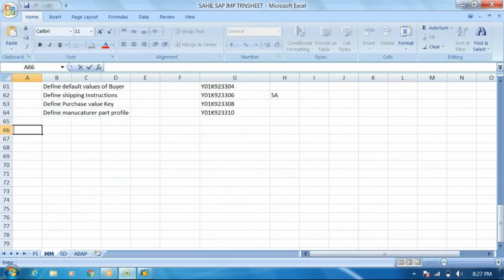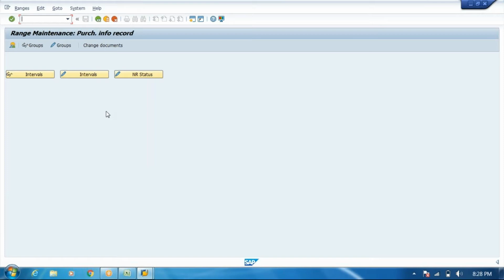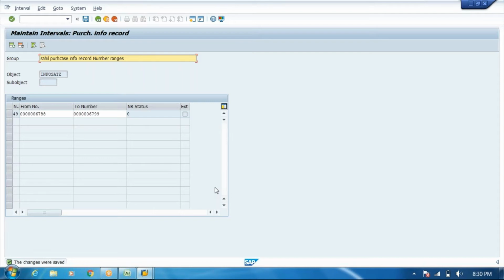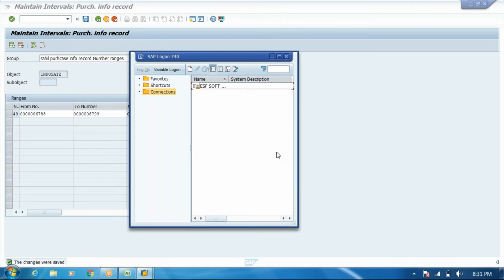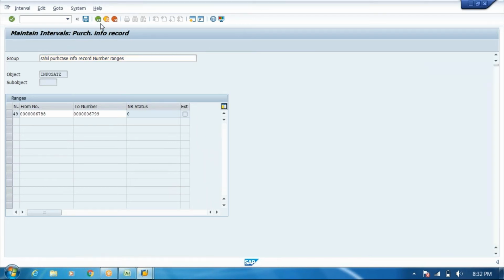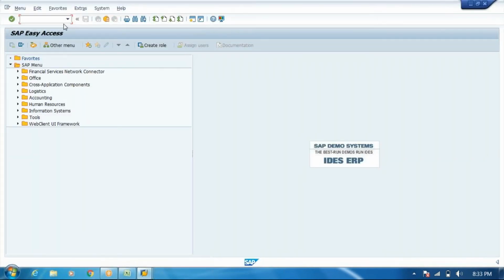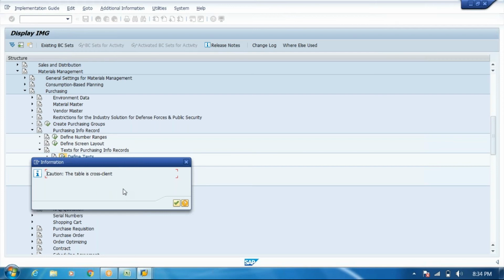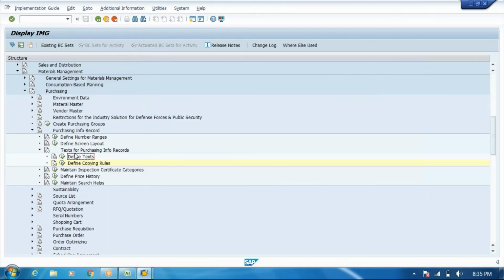SAP MM Purchase Info Record Settings | SAP MM S4 HANA | by Veera BS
Learn SAP MM Purchase Info Record Settings

NEW Telugu Batches SAP S4 HANA FICO will be started
NEW Telugu Batches SAP S4 HANA MM will be started

COURSES WE OFFER IN OUR PROJECT BASED ONLINE TRAINING :
💻 SAP FICO S4 HANA Simple Finance Training in ENGLISH
💻 SAP FICO S4 HANA Simple Finance Training in TELUGU
💻 SAP MM S4 HANA Simple Logistics Training in TELUGU
💻 SAP SD S4 HANA Sales and Distribution Training in Telugu

ABOUT TRAINER :
     The reputed and highly experienced trainer, Veera BS, is the certified SAP FICO and MM Consultant and Project Manager. He has 18+ years of SAP industry and Online Training experience. The majority of his students are from USA, Canada and India. His main motto is to provide SAP FICO with S4 HANA Simple Finance and SAP MM with S4 HANA Simple Logistics and SAP SD with S4 HANA Sales and Distribution Project Based Online Training in TELUGU and ENGLISH. We provide high quality of online training with FREE ECC and S4 HANA 2020 server access.
          I created this channel to share my knowledge to the people in SAP. We clearly explain the video sessions from beginners to experts in detail. We also provide Project related  documents, Resume preparation and Interview support included in the Training Program.